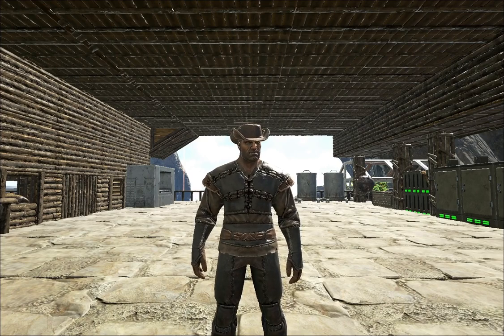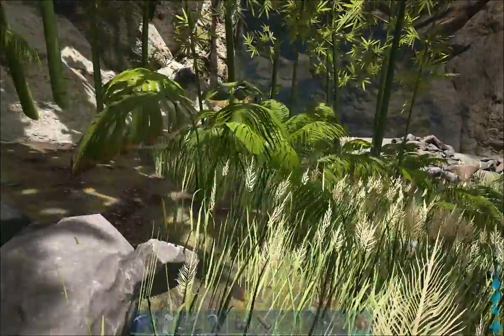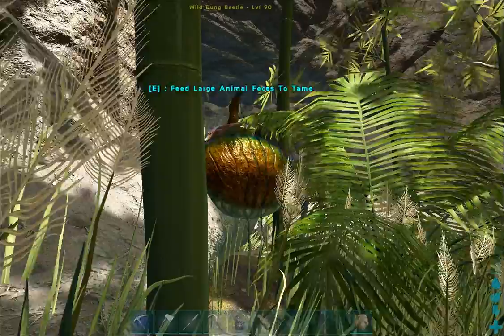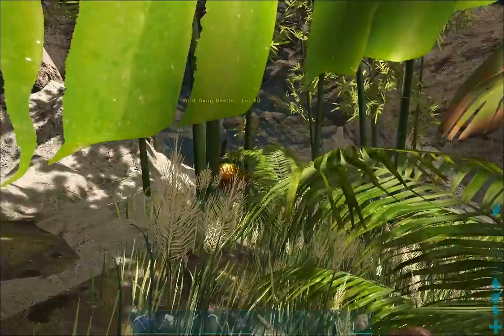Ark How to Tame, Breed, Boss Arena Gamma Broodmother : Ep 29 : Dung Beetle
I upload videos on a regular basis and play all types of survival & sandbox games!

In this series I will show you how I tame all the creatures of ark. I do know that there are a ton of videos out there that show you how and wiki's but this is a fun little thing that I wanted to show you. I have boosted gather rates, Tame, Exp, hatching, & breeding rates on my server.

I will spawn in and run the command dotame on max level wild 150 creatures to show you how they fair in the boss arena's if they make it past the first gamma boss.

Dung Beetle are a Passive tame, the best way to tame them is to walk up to them and feed them Large Feces or you can use any other size.

Dung Beetles are not breedable so you have to get lucky on getting high level ones.